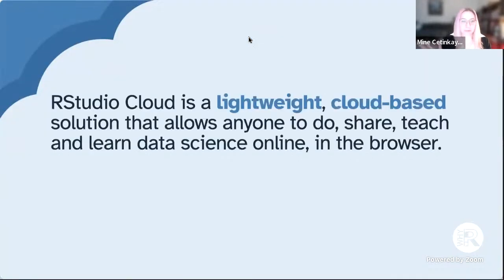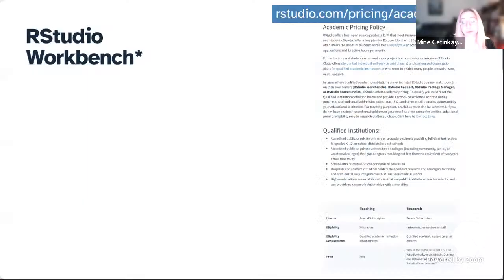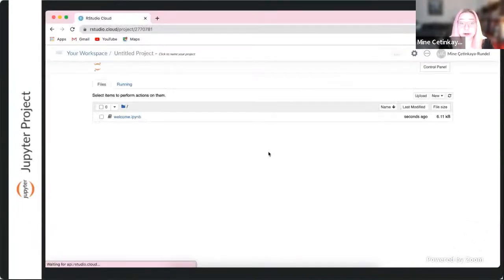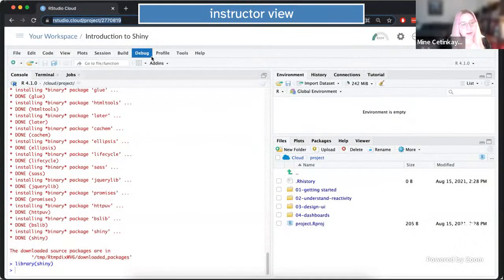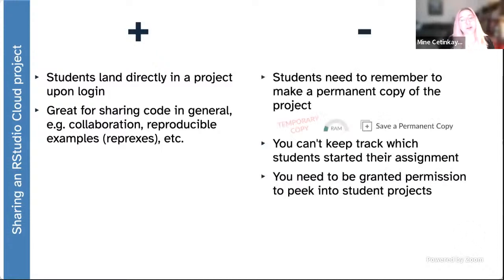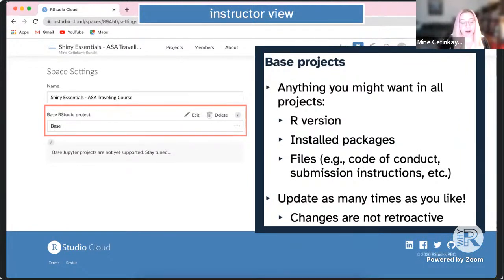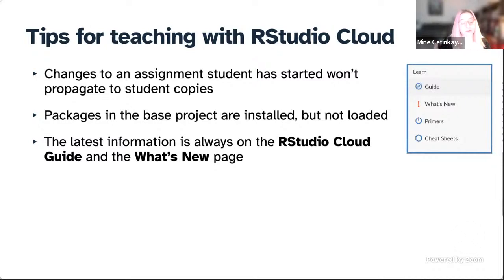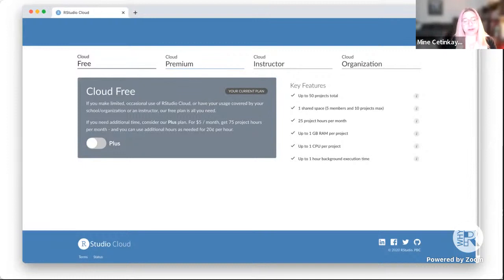Why R? 2021 | RStudio Keynote | Teaching and learning R in the cloud with RStudio Cloud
RStudio’s mission is to create free and open-source software for data science, scientific research, and technical communication. We do this to enhance the production and consumption of knowledge by everyone, regardless of economic means, and to facilitate collaboration and reproducible research, both of which are critical to the integrity and efficacy of work in science, education, government, and industry. RStudio also produces RStudio Team, a modular platform of commercial software products that give organizations the confidence to adopt R, Python and other open-source data science software at scale - for the benefit of many people, to leverage large amounts of data, to integrate with existing enterprise systems, platforms, and processes, or be compliant with security practices and standards - along with online services to make it easier to learn and use them over the web. Together, RStudio’s open-source software and commercial software form a virtuous cycle: The adoption of open-source data science software at scale in organizations creates demand for RStudio’s commercial software; and the revenue from commercial software, in turn, enables deeper investment in the open-source software that benefits everyone.

# Abstract
Much has been written in the statistics and data science education literature about pedagogical tools and approaches to provide a practical computational foundation for students. However a common friction point for getting students (and faculty) started with computing is installation and setup. Circumventing the installation and setup steps early in the course by having students access R and RStudio in the cloud can minimize frustration and improve buy in. RStudio Cloud is a lightweight and easy to set up / use solution to this problem. In this talk we will discuss pedagogical reasons for teaching computing with R on the cloud as well as share best practices and tips for setting up your learners for success on RStudio Cloud. We will also provide an opportunity for the audience to experience computing in RStudio Cloud first hand, demo its newest features, and highlight a suite of ready to use resources for teaching R to new learners.